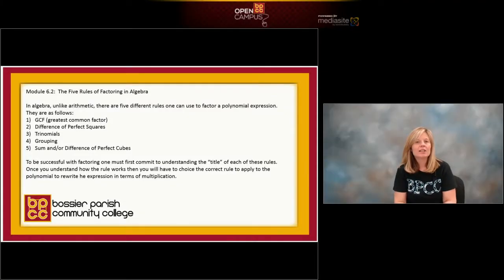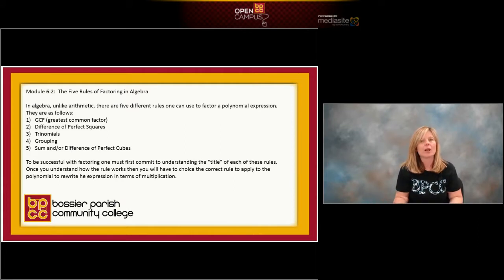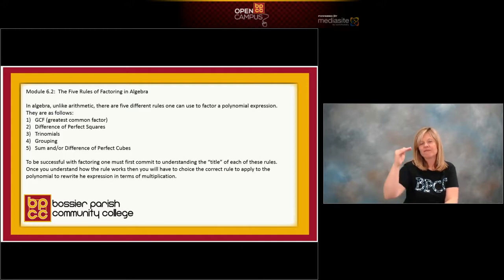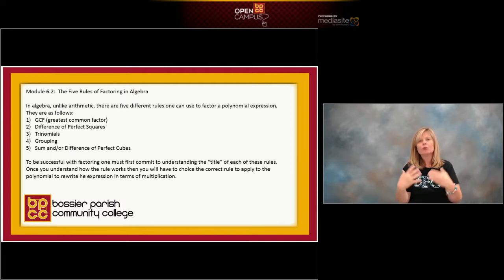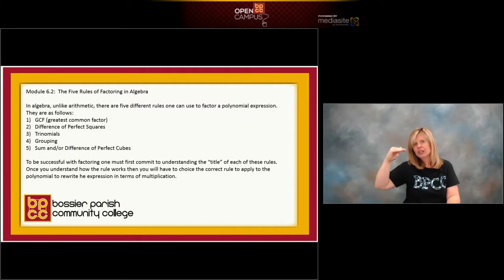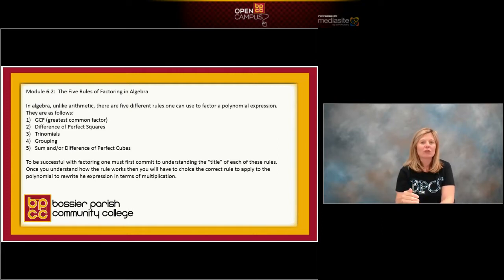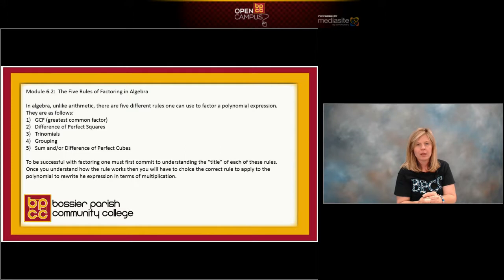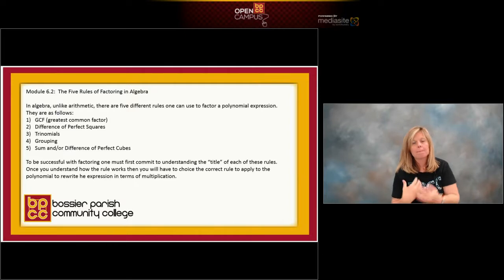6 2 Five rules of Factoring